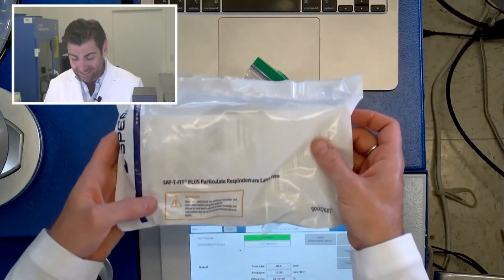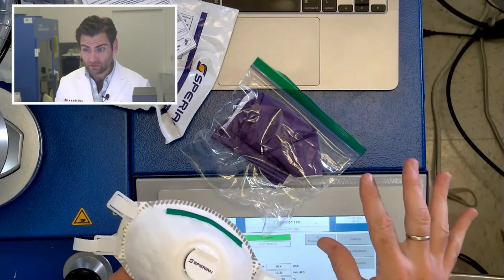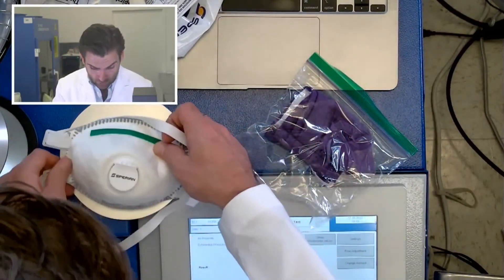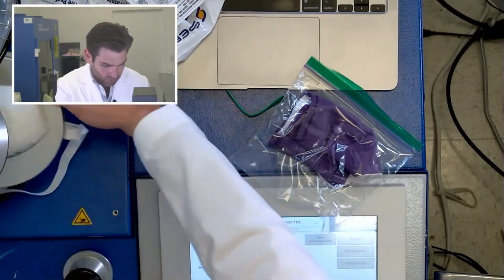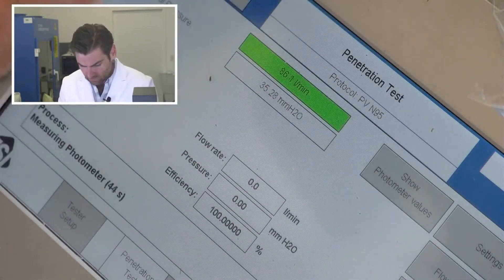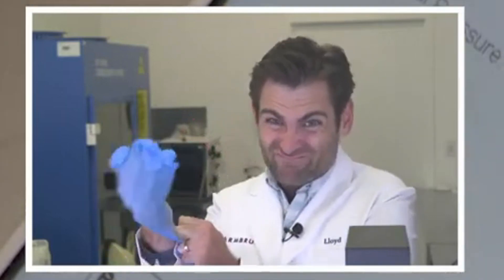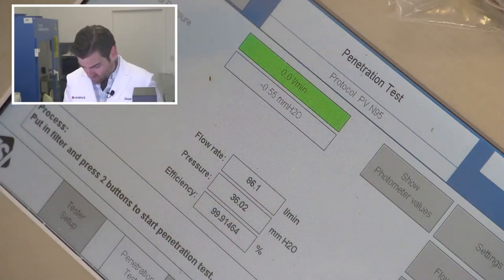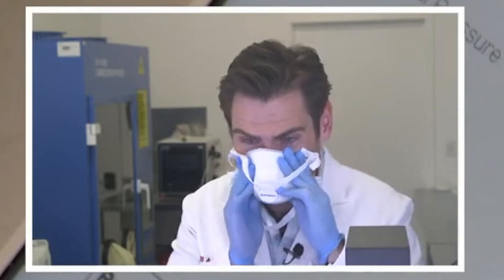Pure Insanity - Sperian Saf-T-Fit Plus P100 Review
Sperian Saf-T-Fit Plus P100